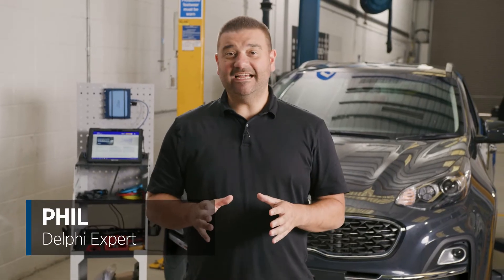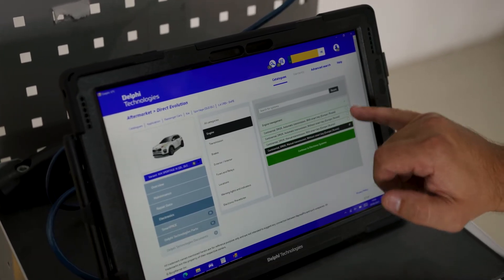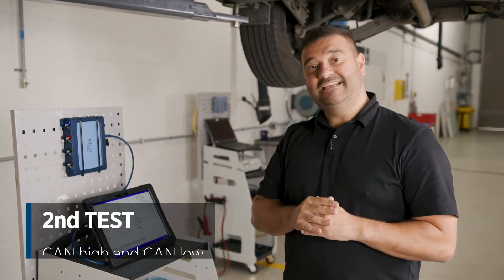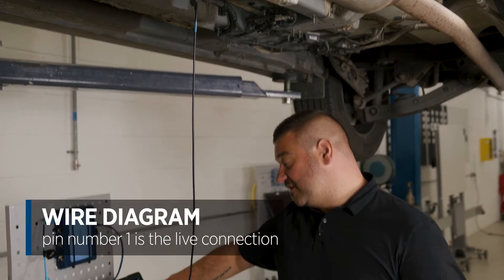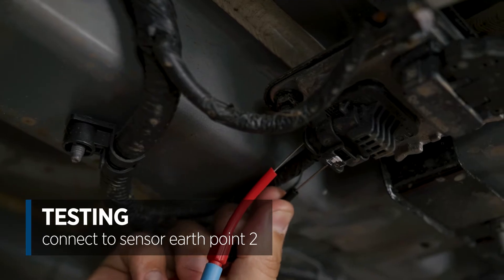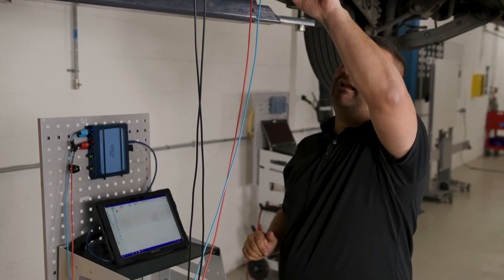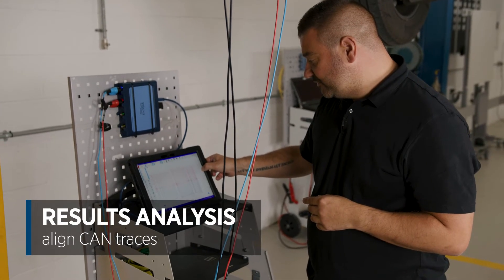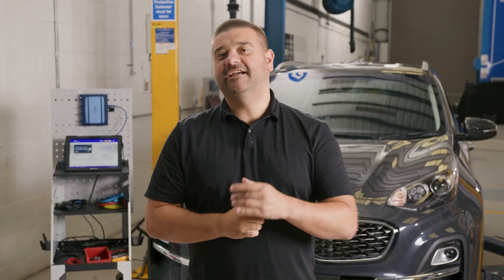[EN] How to check a NOx sensor | Masters of Motion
Our Delphi expert shares tips on the quickest ways you can check the performance of a NOxSensor.